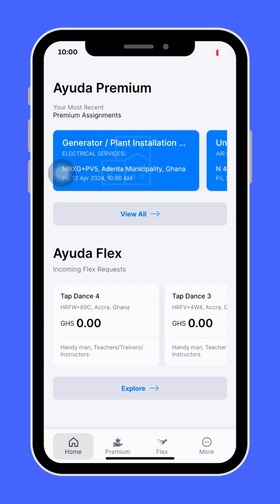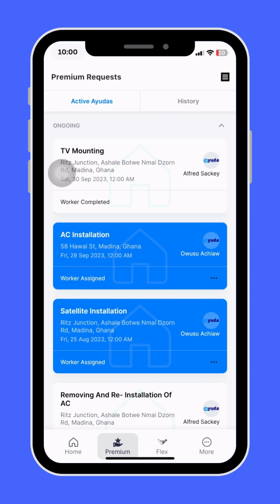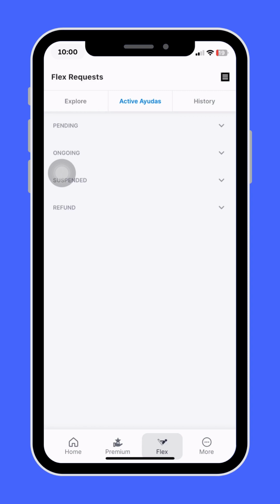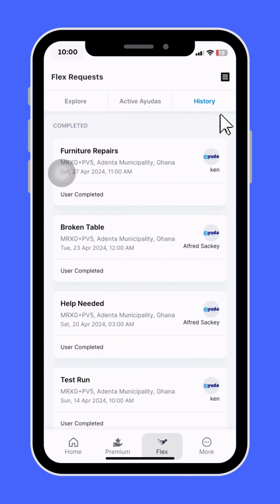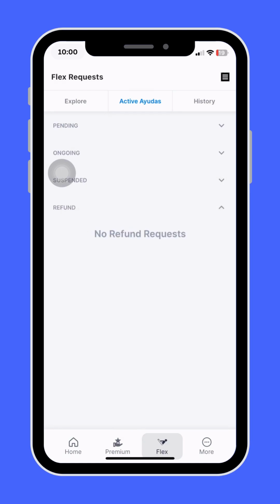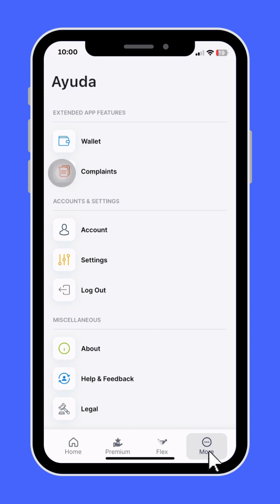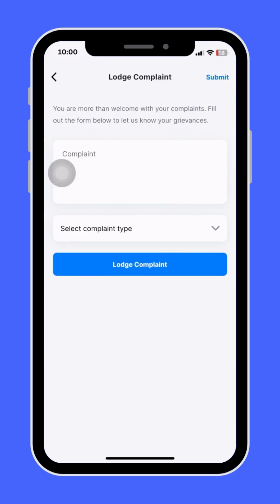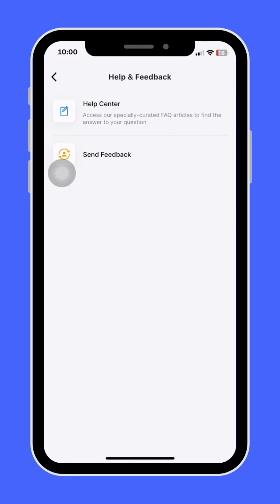Ayuda Service Provider App - Menus and Features Explainer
Welcome to our comprehensive guide on the Ayuda Service Provider App! In this video, we'll walk you through the various menus and features of the app, helping you navigate and utilise its full potential. Whether you're new to Ayuda or looking to optimise your usage, this explainer video has got you covered.